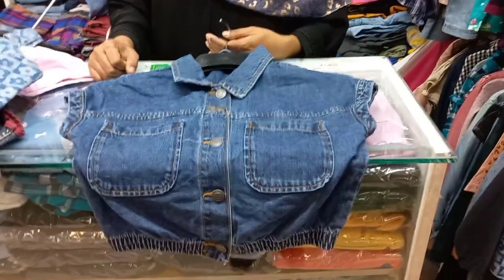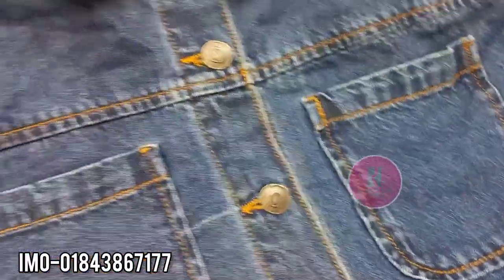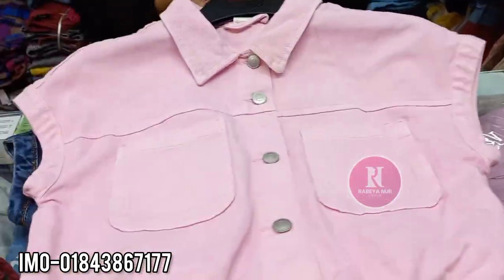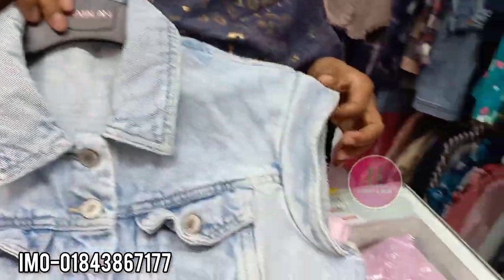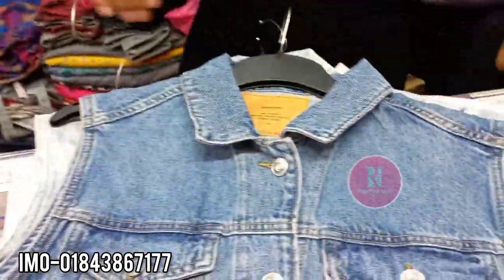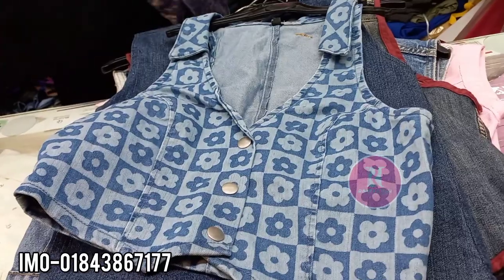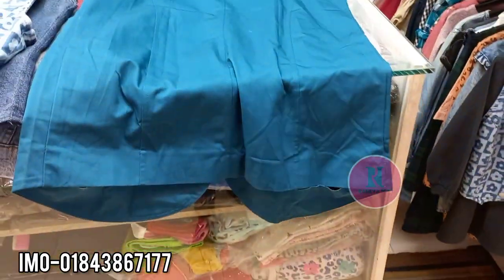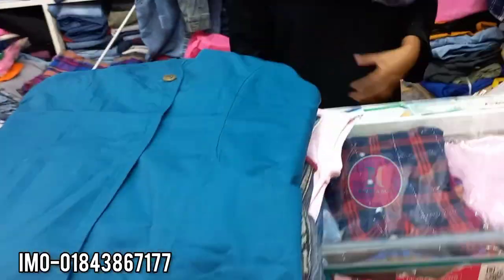শীতের জন্য ডেনিম কটি কিনুন/Denim koti collection.